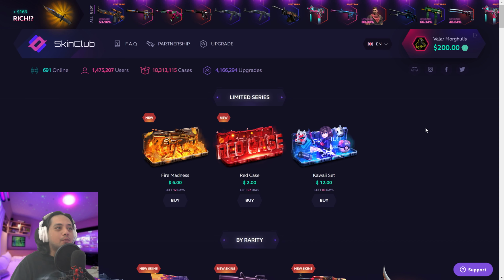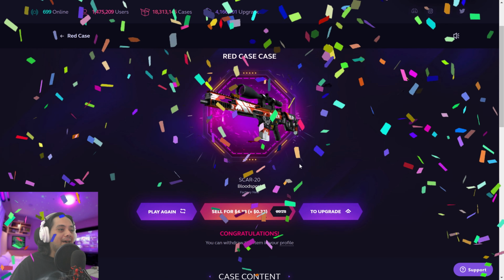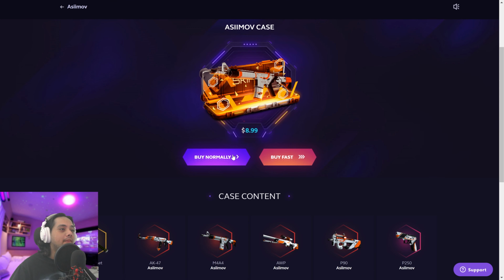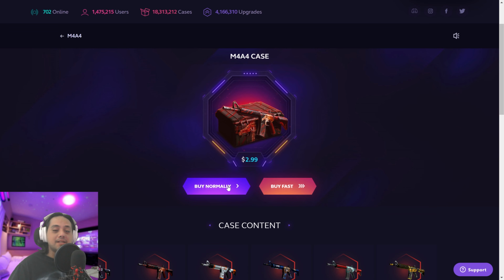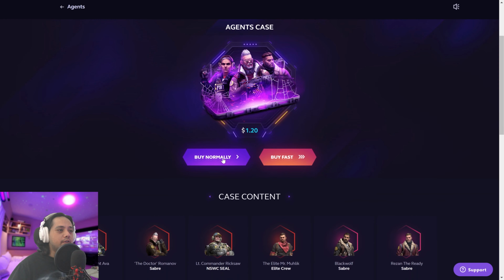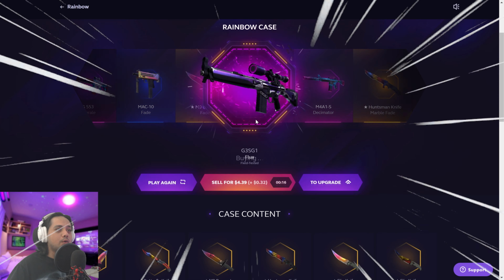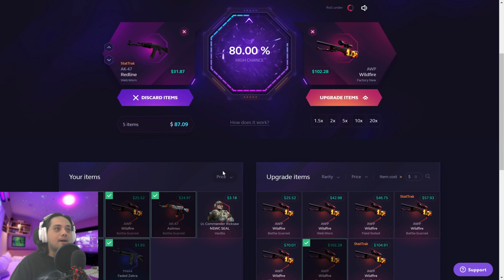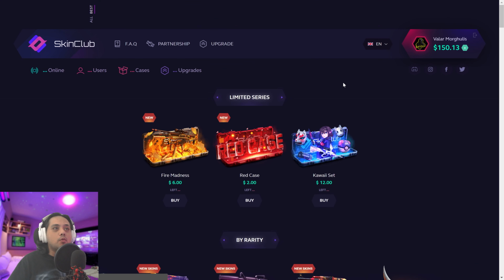Skin.Club legit? - waste that money #31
Welcome to the "waste that money" series in this video i show you how can you waste 10-30$, but if i actually land a decent win I'm gonna keep it.